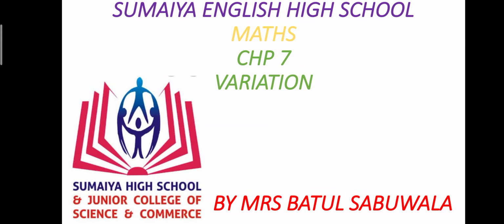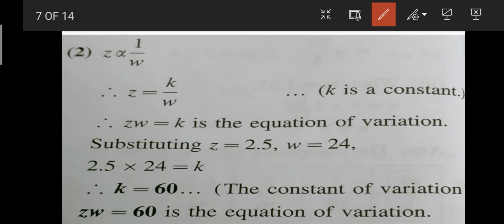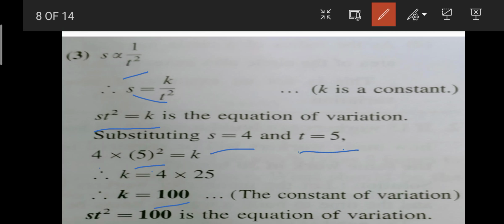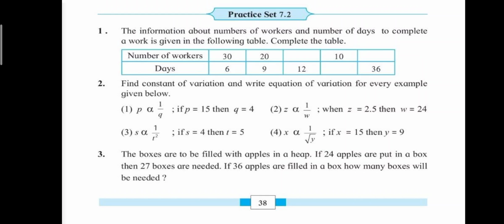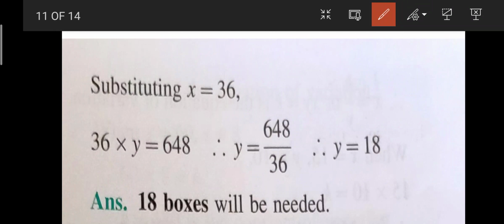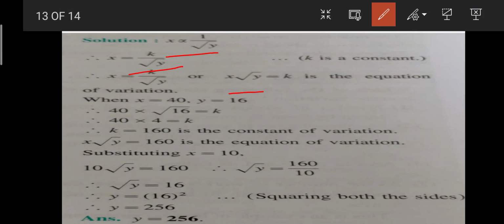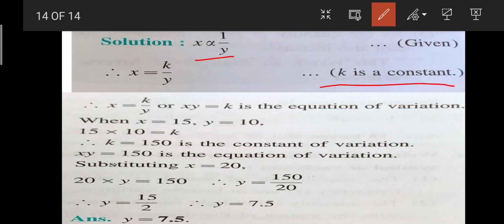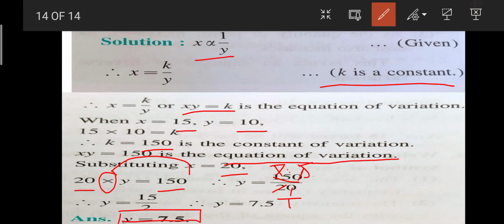Std VIII MATHS chp 7 Variation